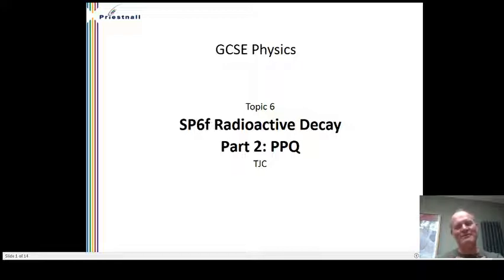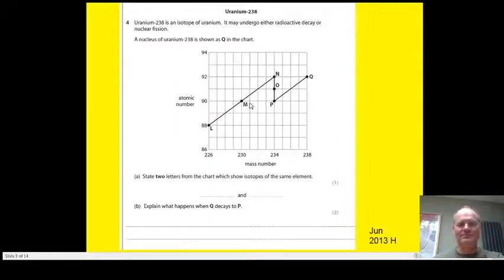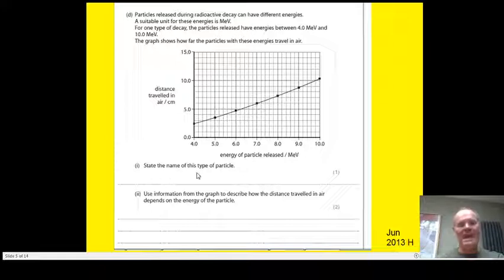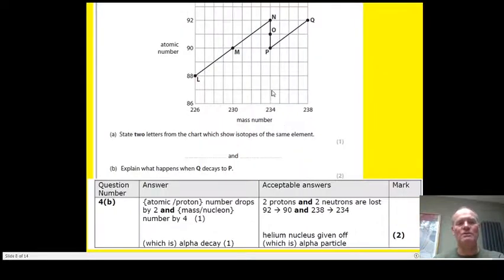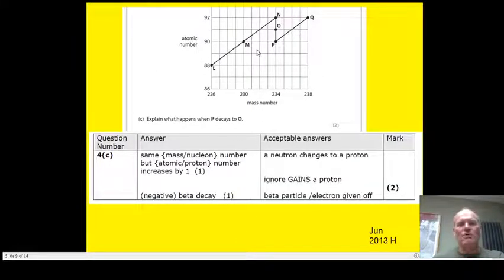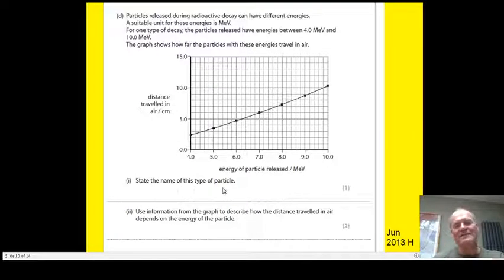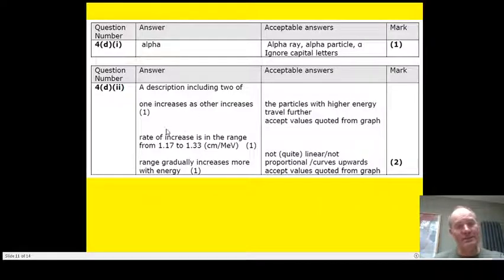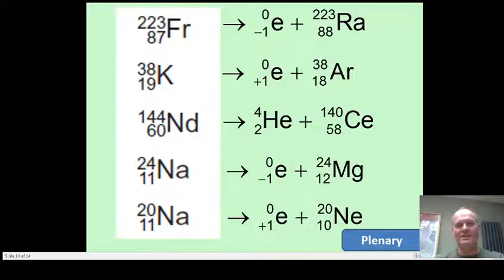SP6f CP6f Radioactive Decay Pt. 2 PPQ TJC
A follow-up to the theory lesson on Radioactive Decay - featuring an interesting past-paper exam question and then a walk-through the answers.